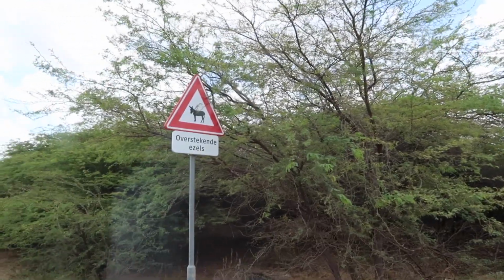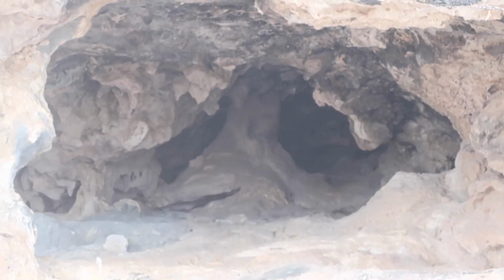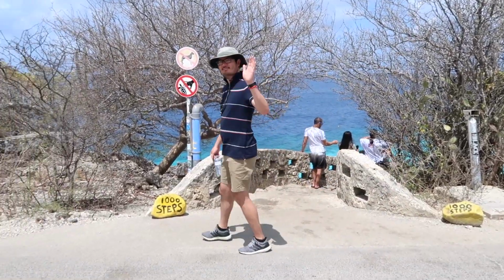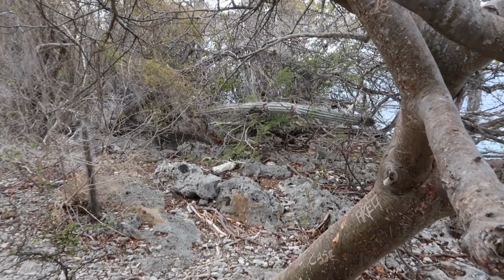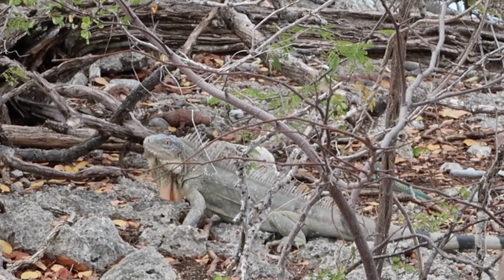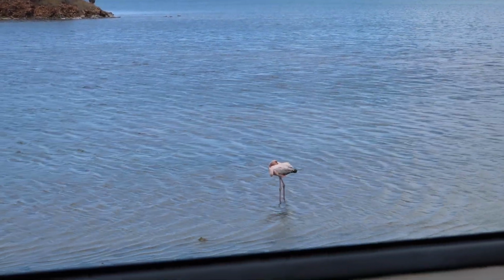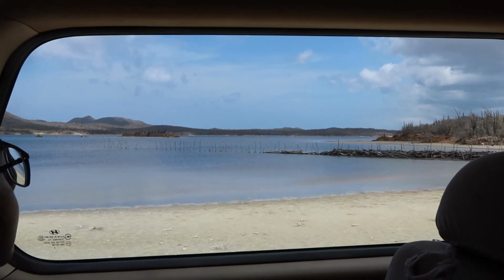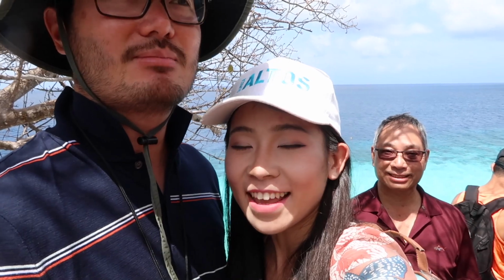Vlog 46| Bonaire Travel Vlog - Flamingo, Island Tour, Drone Shot - Ms Ming Summer Travel Vlog Series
In this video I will take you to the beautiful island of bonaire!! It is one of the best destinations for scuba diving. You can also visit the flamingo sanctions here at the park! What is your summer destination?

Music
➤ Licence: You’re free to use this song in any of your videos, but you must include the following in your video description (Copy & Paste): Song: Daloka - I Don't Know (Vlog No Copyright Music) Music provided by Vlog No Copyright Music.